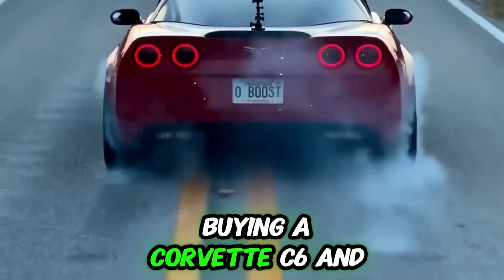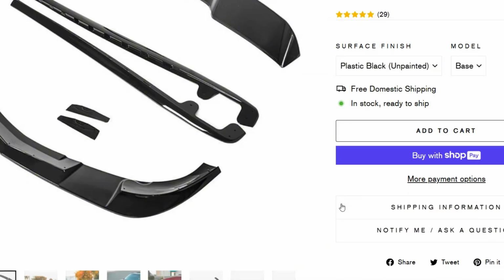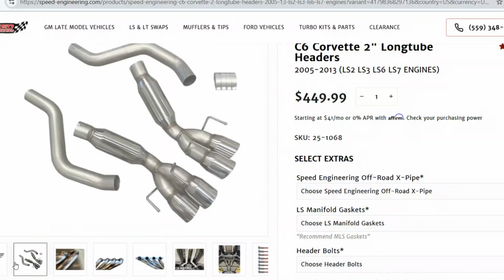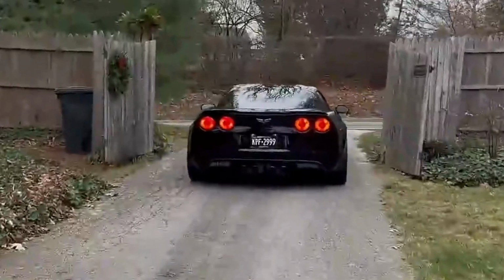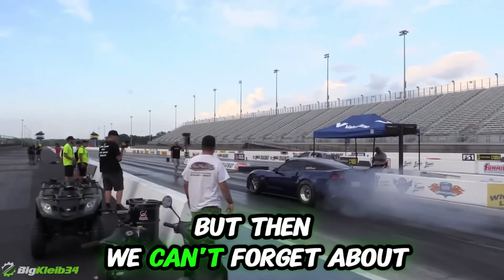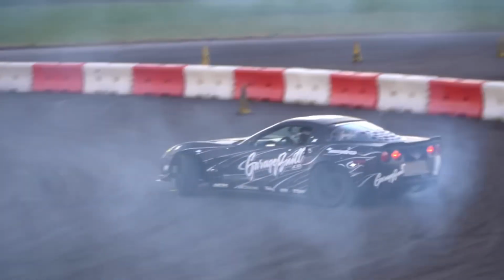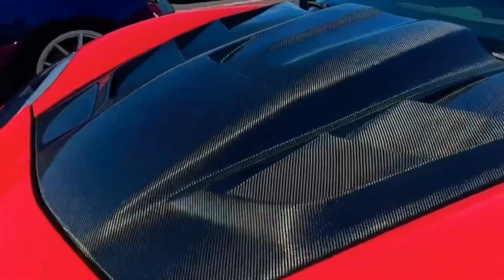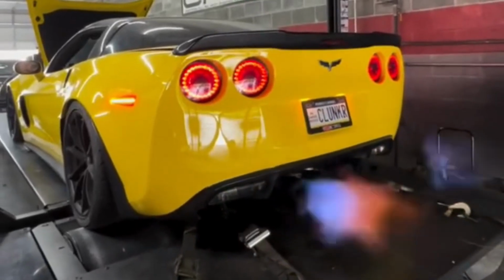Top Mods Every Corvette C6 Owner Needs to Do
If you own a C6 Corvette, these are the mods you need to check out. From performance upgrades to simple visual tweaks, we’re breaking down the top modifications that’ll take your C6 to the next level. Whether you daily your Vette or just hit weekend meets, these mods are worth every penny.

Check out extremeonlinestore.com for all of your Corvette mods!

Add me on IG: MattsBoosted